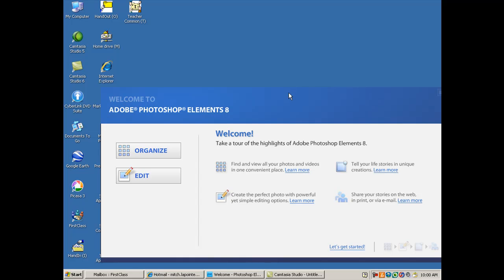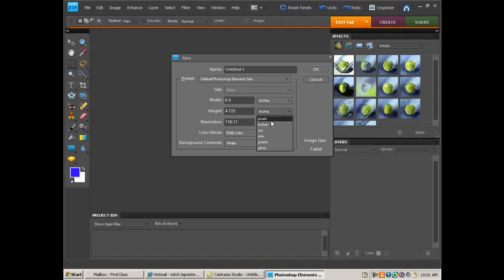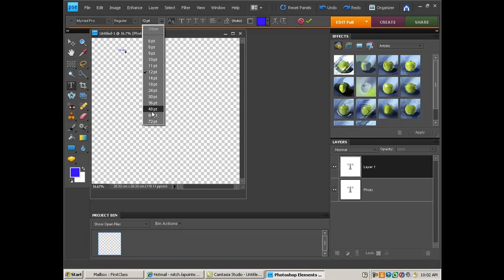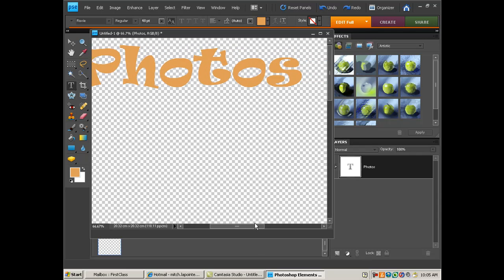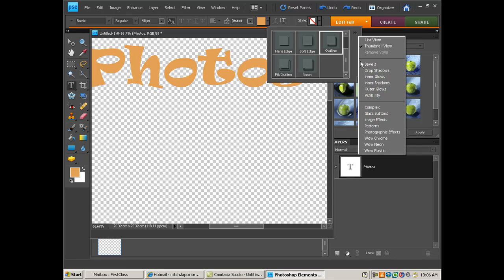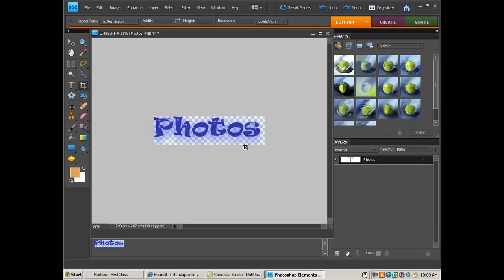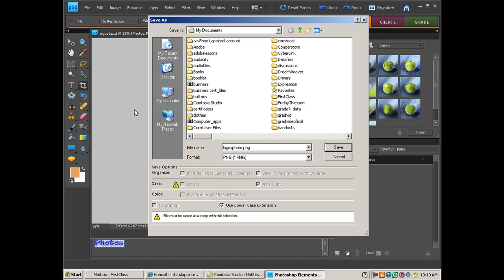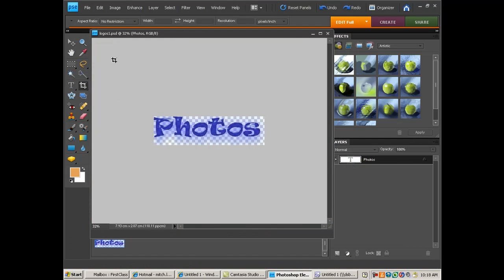Photoshop 05 - Creating Titles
How to use Photoshop to create unique and attractive logos, headings or titles.